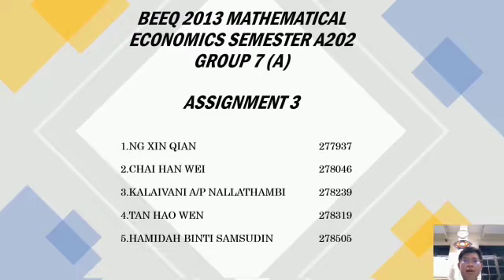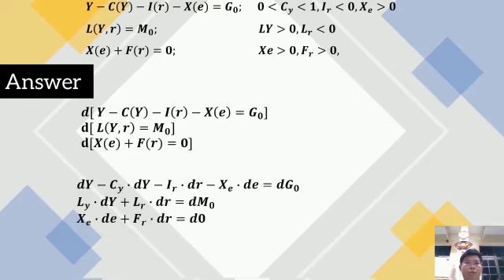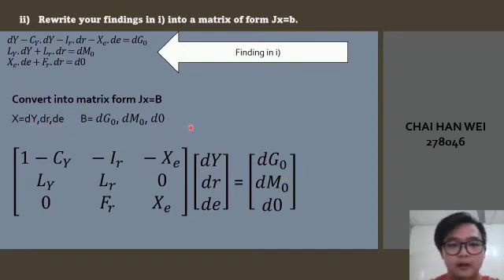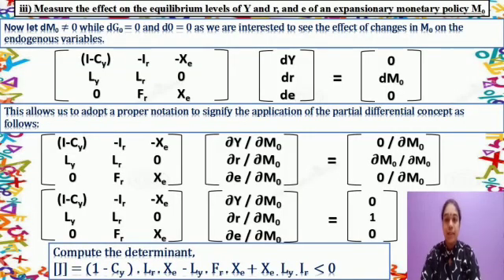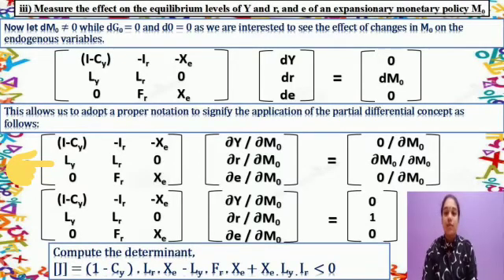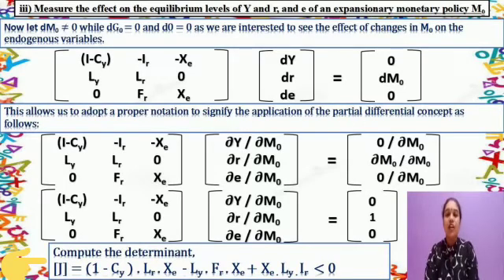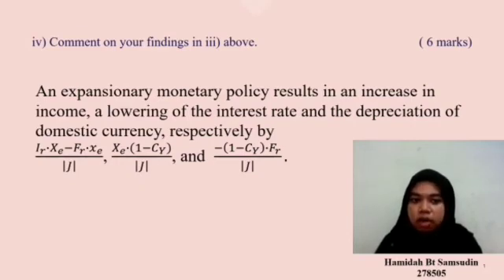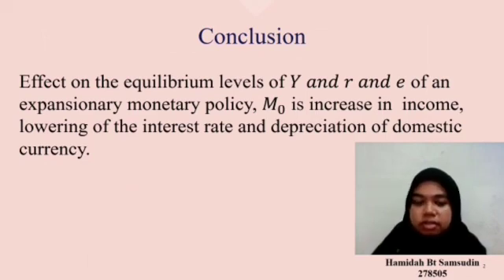UUM A202 BEEQ2013 KUMP A MATHEMATICAL ECONOMICS